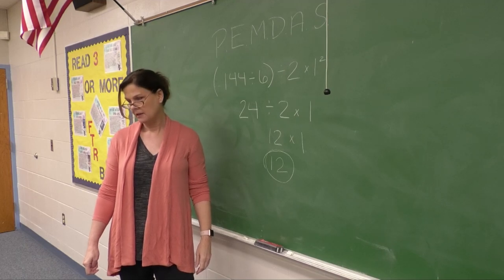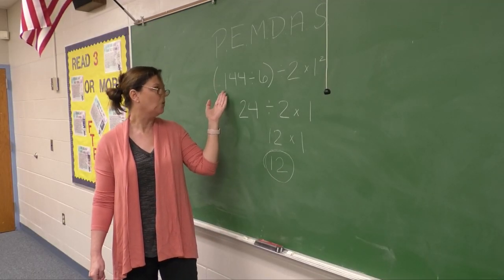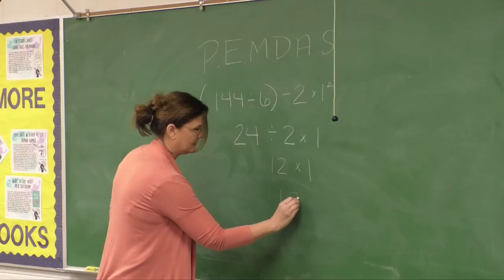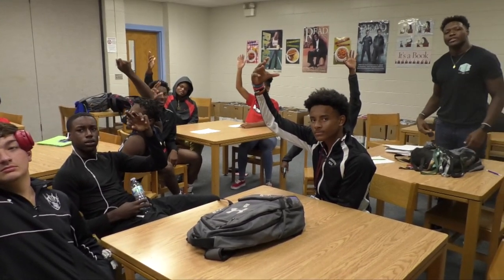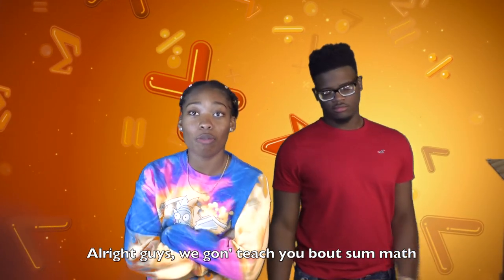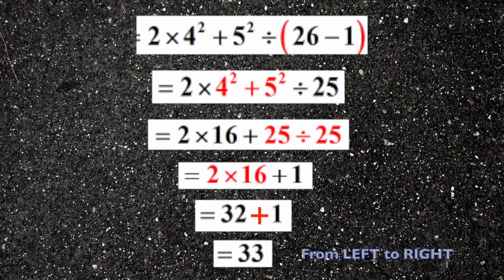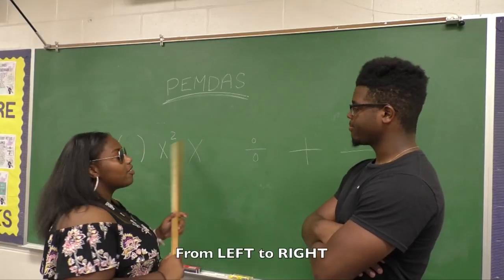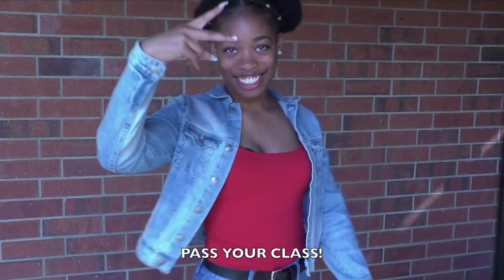09 Lake Region Senior PEMDAS